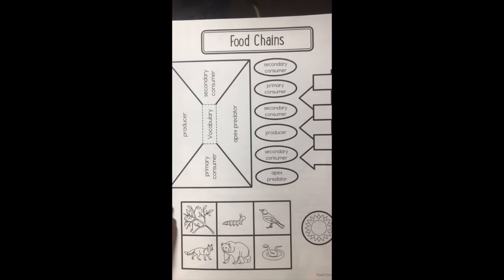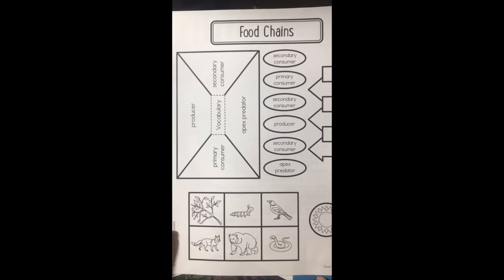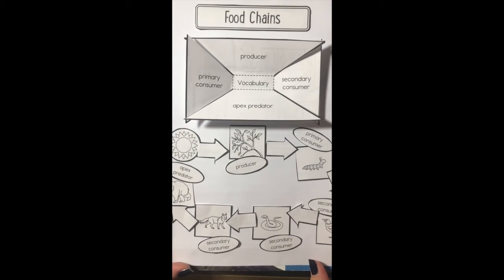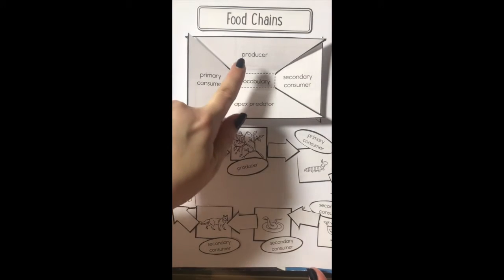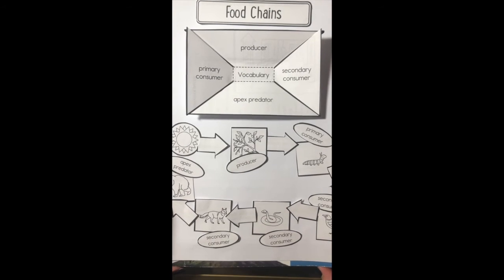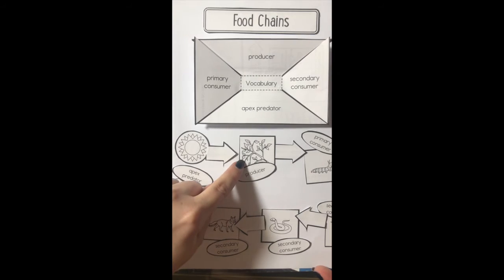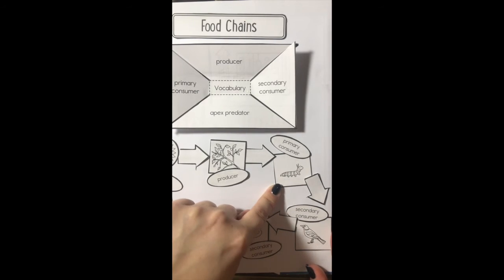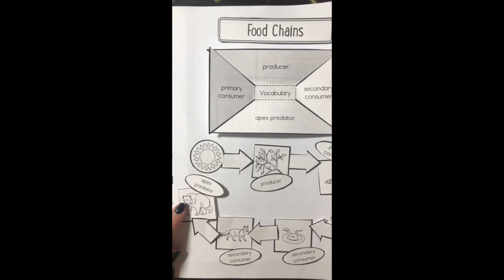Science Activity for Tuesday, Jan. 5th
Complete your 2nd Science activity by following this video :D